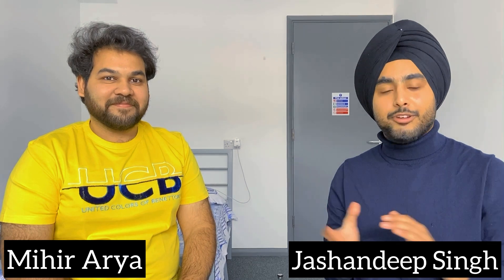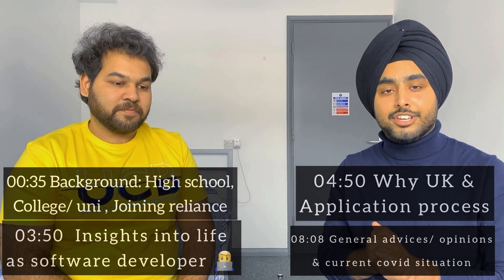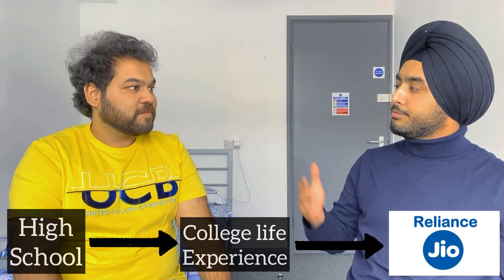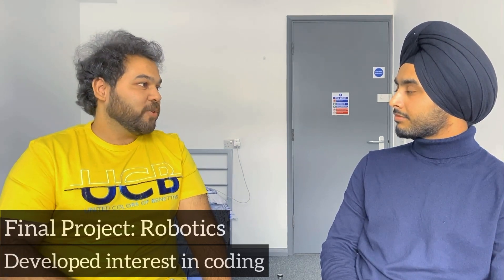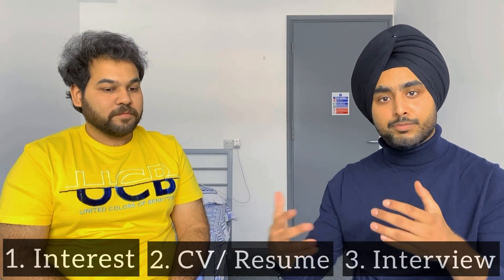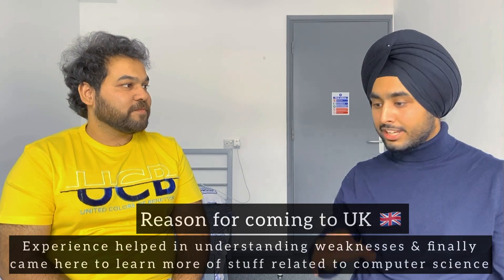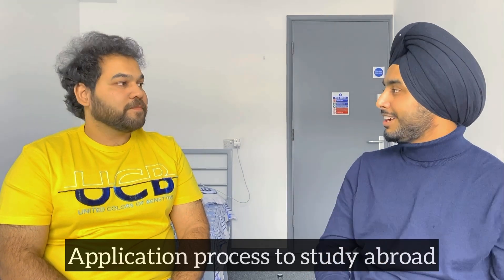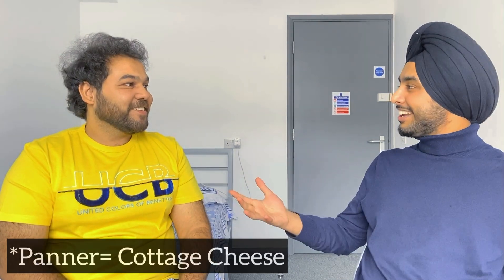INDIAN COMPUTER SCIENCE STUDENT IN UK INTERVIEW 🇬🇧- INDIAN IN UK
Computer science student interview journey from INDIA TO UK working in Reliance Jio as Software developer is shown.

Timestamps:
00:00 OVERVIEW
00:35 JOURNEY TO JOIN RELIANCE JIO
03:50 Life as software developer in India- Leaving JIO
04:50 Why UK & Application process
08:08 Tips & Tricks- Application, Covid travel, veg food
This channel is entirely dedicated to all international students across different countries who want to study in UK.